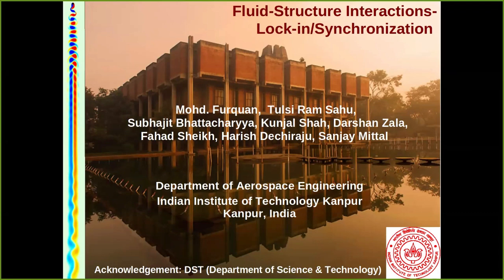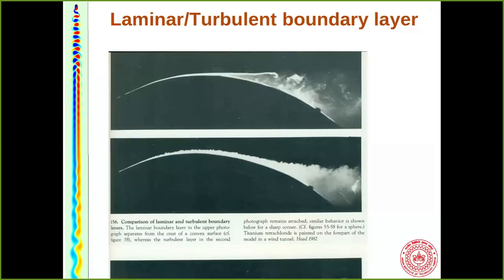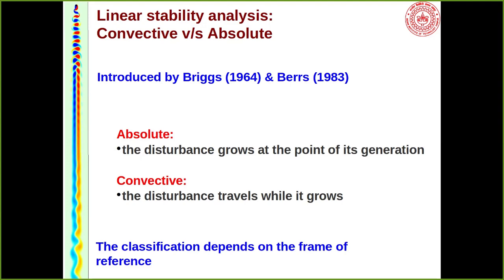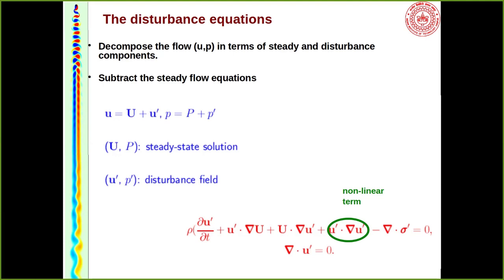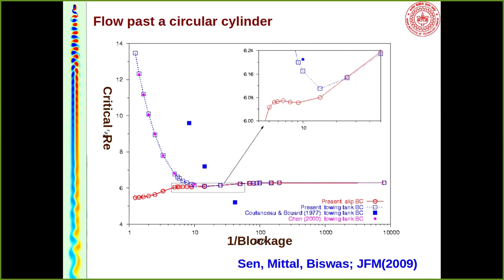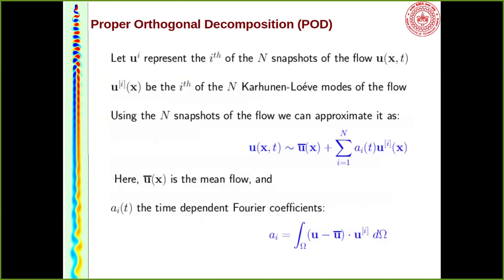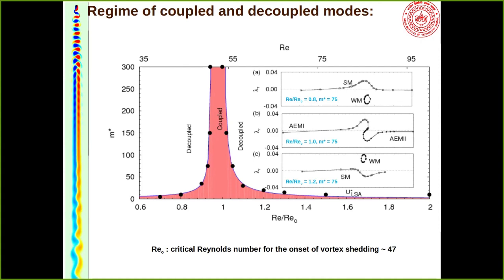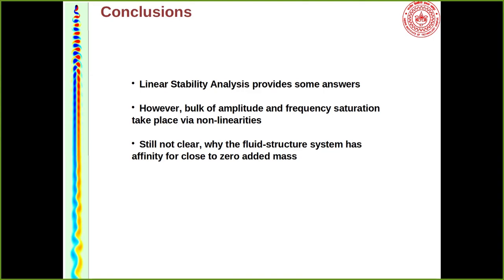FSI Workshop | Day-2 | Linear Stability Analysis | Prof. Sanjay Mittal